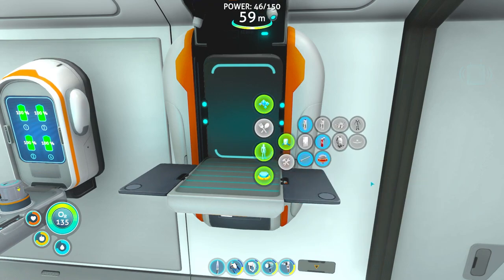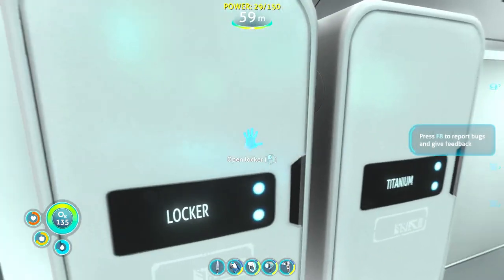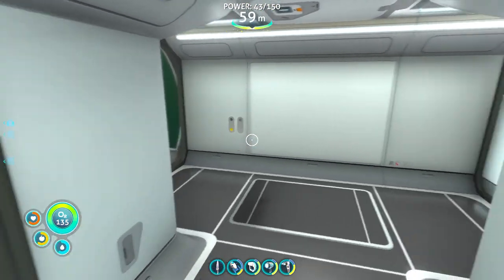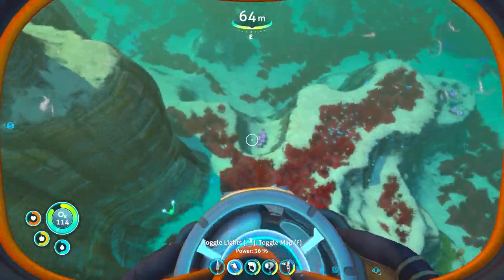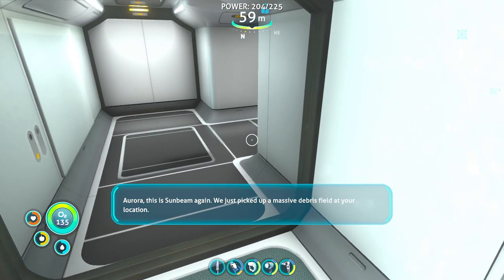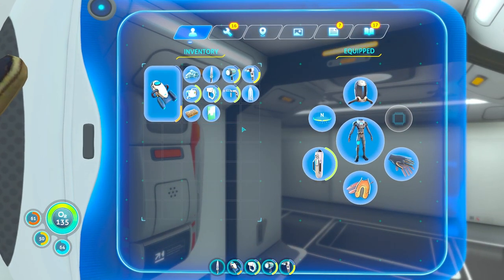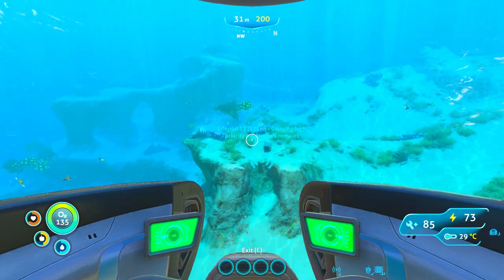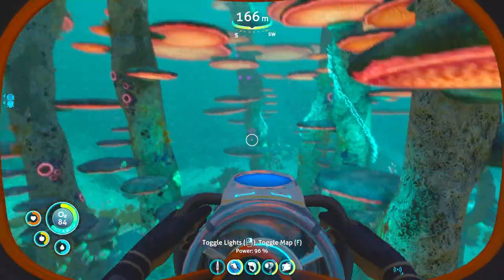Subnautica: They are on the hunt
Got to make some great upgrades to the base today!  I love it so much!  Hope you guys do too!